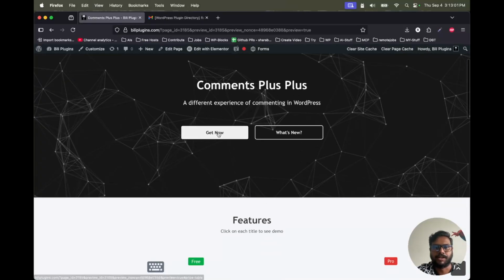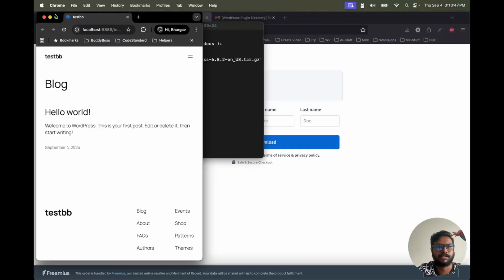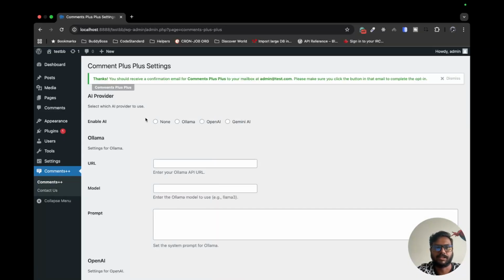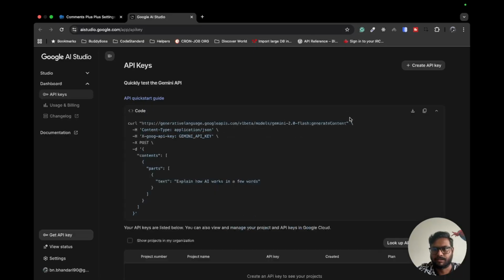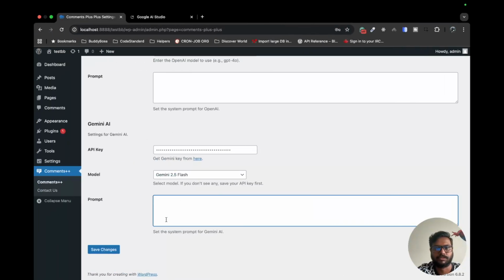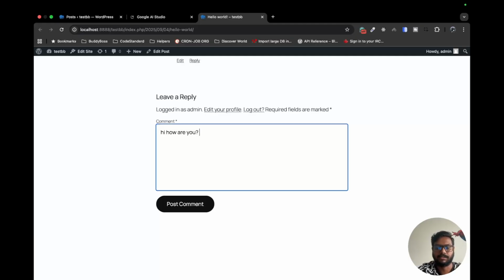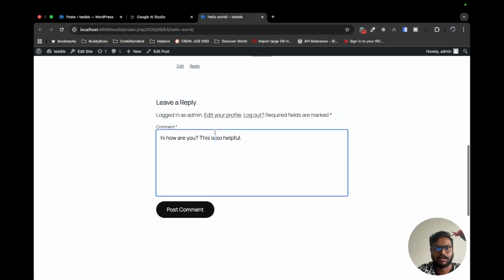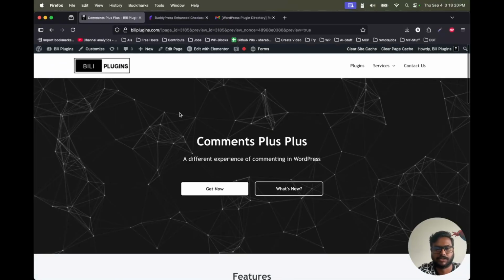How to enable Gmail like Autocomplete for WordPress Comments | Comments Plus Plus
Ever wished your WordPress comments had Gmail-like autocomplete? Now they can! Discover this amazing plugin that brings smart, intuitive suggestions to your comment fields, making it easier and faster for users to engage. Boost your site's user experience today with this simple installation!

Prompt Used in the Video:
Complete the user's sentence in a natural, human, conversational tone. Do not add a period. Do not explain. Just return the next part of the sentence. Consider you are responsding an email.

Examples:
Input: How are
Output: you doing?

Input: This course helped me
Output: understand the basics without feeling overwhelmed.

Input: I'm looking forward to
Output: trying out the new way.